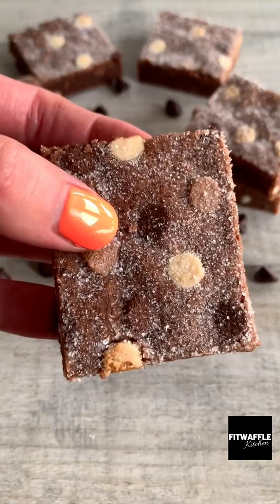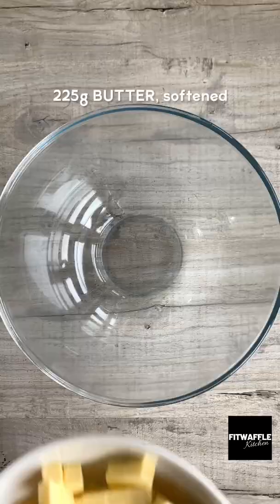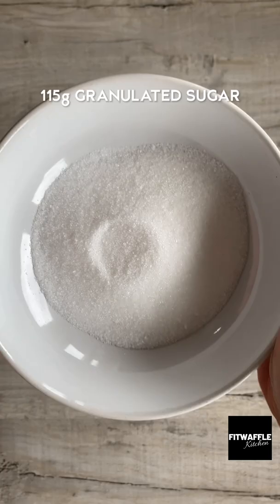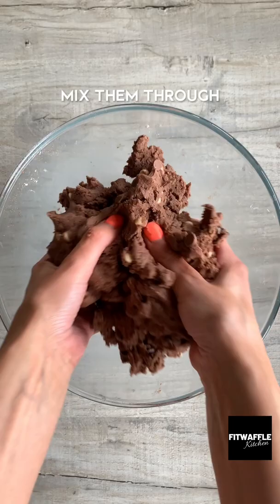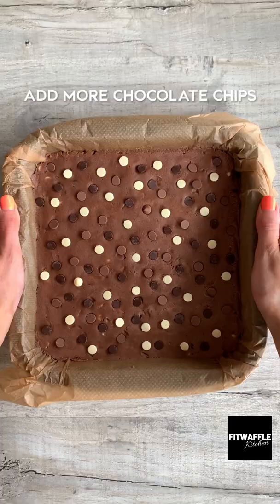Triple Chocolate Shortbread! Recipe tutorial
How to make Triple Chocolate Shortbread!

Check out this Triple Chocolate Chip shortbread recipe!